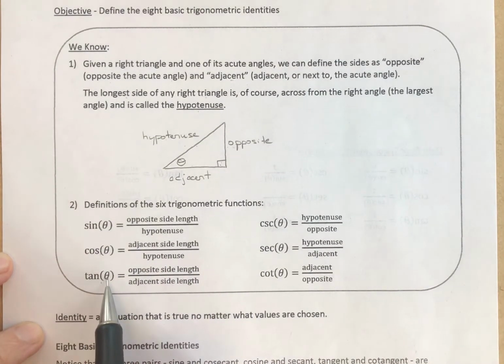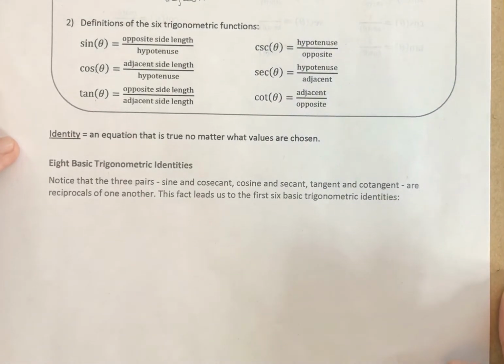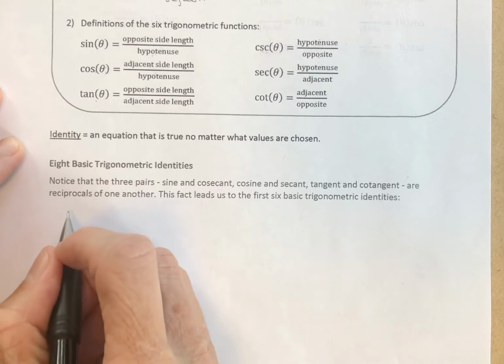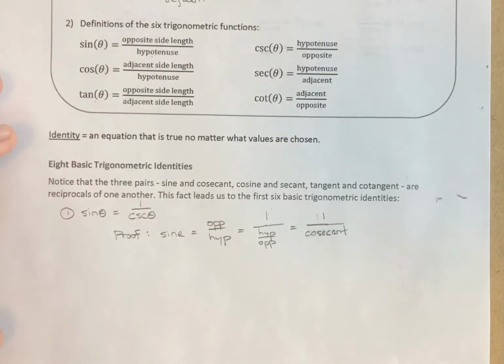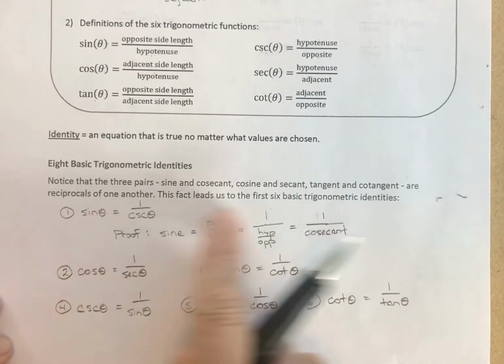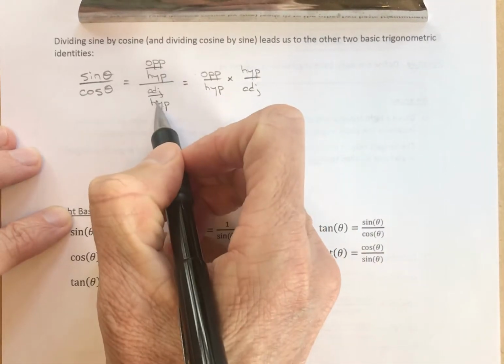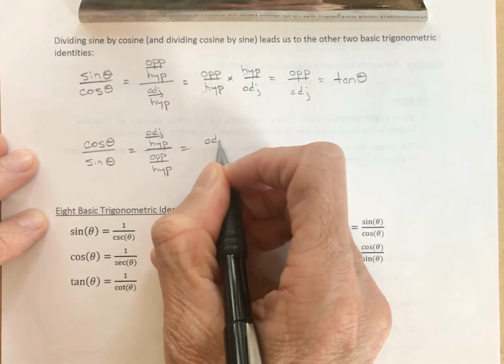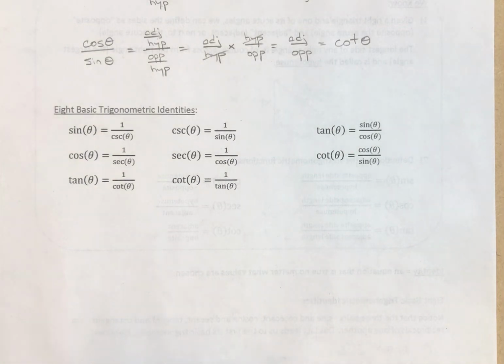Basic Trigonometric Identities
Objective: Define the eight basic trigonometric identities

Vocabulary: Identity